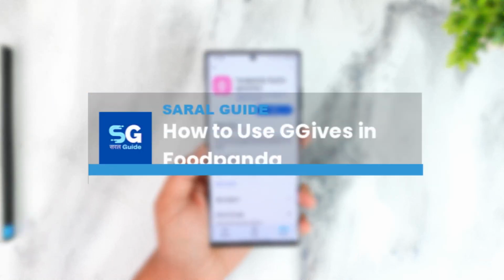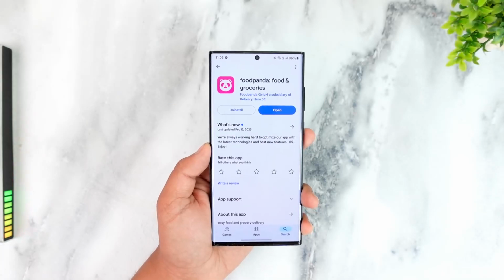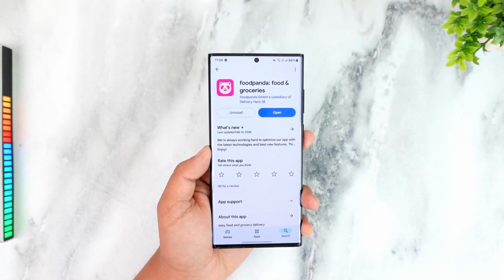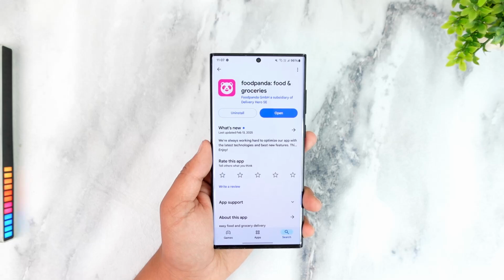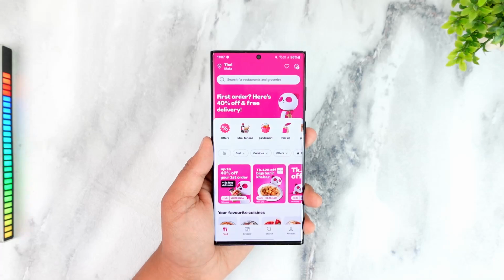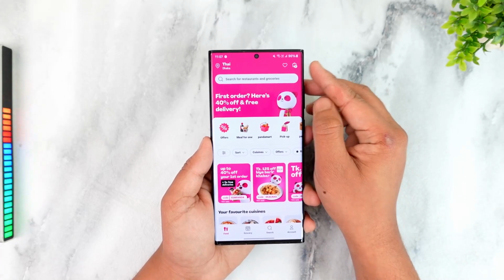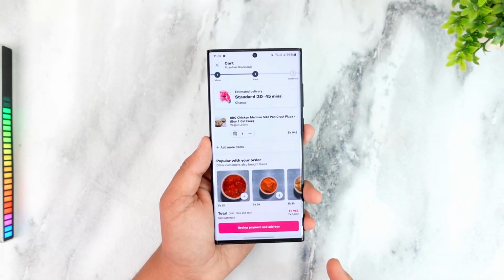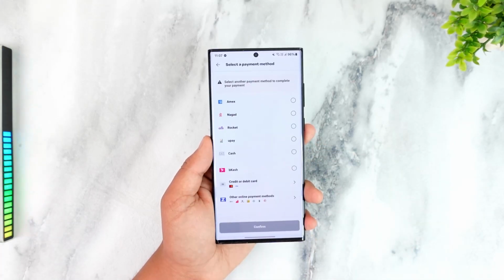How to Use GGives in Foodpanda | Make Payment Using Ggives in Food Panda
➜ Using GGives as a payment method on Foodpanda allows you to purchase food and pay in installments. GGives is a buy-now-pay-later service available through GCash, offering flexible installment plans for eligible users. Before using GGives, ensure that your GCash account is active, your GGives credit limit is available, and your account meets the loan eligibility requirements.

To pay with GGives on Foodpanda, start by opening the Foodpanda app and logging into your account. Add the food items you want to order to your cart and proceed by tapping the cart icon. On the checkout page, go to the "Review Payment and Address" section, where you will find an option to "Add Payment Method."

If GGives is available, select it from the list of payment methods. Tap on "See Installment Options" to review the available plans. Choose your preferred installment plan, read the disclosure statement, and tap "Pay with GGives" to proceed. You will then be redirected to a confirmation page showing the receipt of your payment.

In addition to GGives, you can also use GCash as a payment method on Foodpanda by following similar steps. Make sure your GCash wallet has sufficient balance if you choose to pay directly through GCash instead of using GGives.

If you don’t see GGives as a payment option, ensure that your GCash account is eligible, or check for updates within the GCash app. You can also contact GCash or Foodpanda customer support for further assistance.

Timestamps:
0:00 Introduction
0:06 Checking GGives eligibility and credit limit
0:22 Adding food to cart and proceeding to payment
0:38 Selecting GGives as the payment method
0:50 Choosing installment options and confirming payment
1:07 Alternative payment options with GCash
1:20 Conclusion